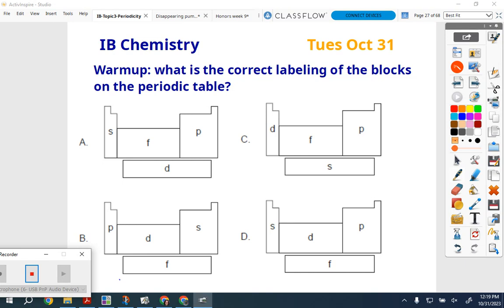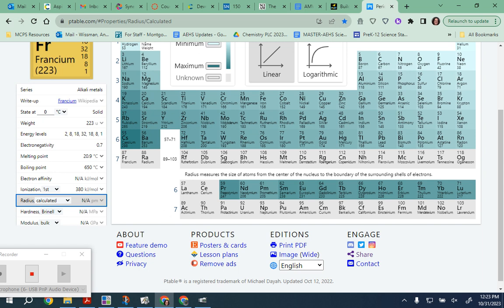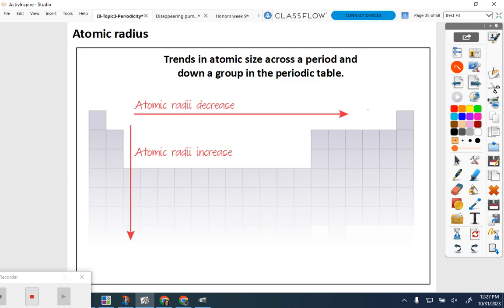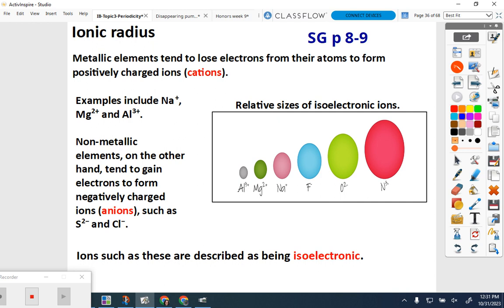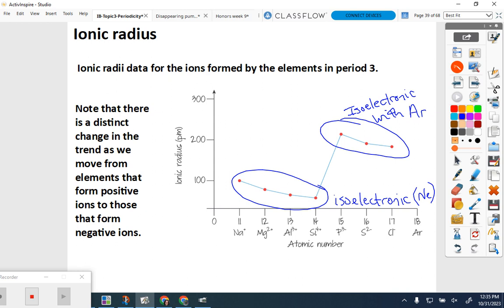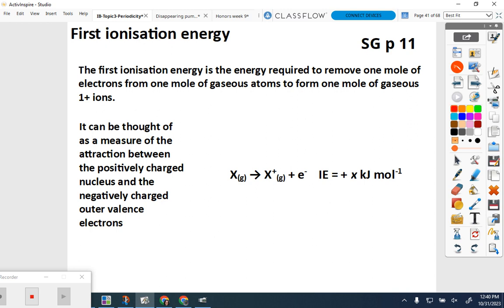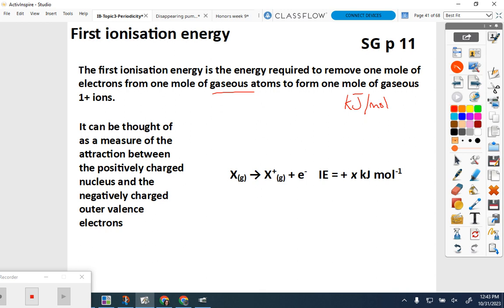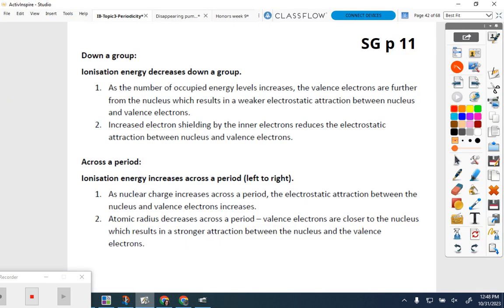IB 10/31 Periodicity 2 trends